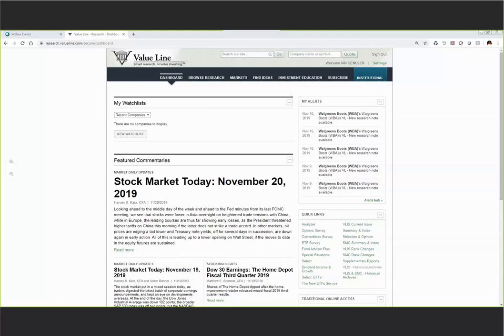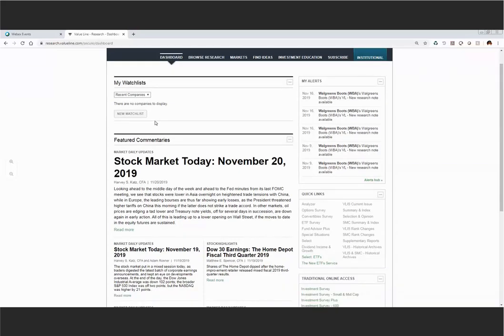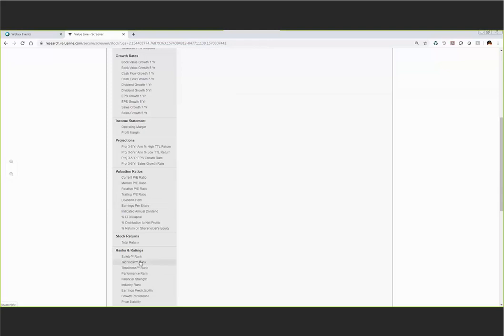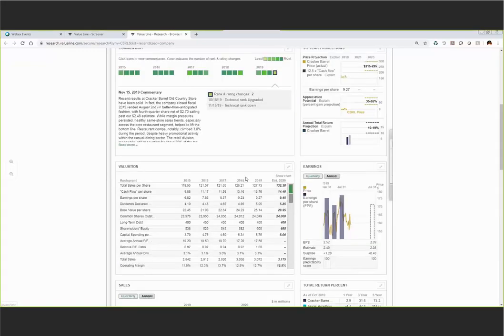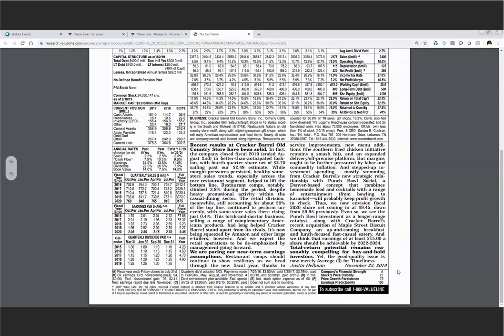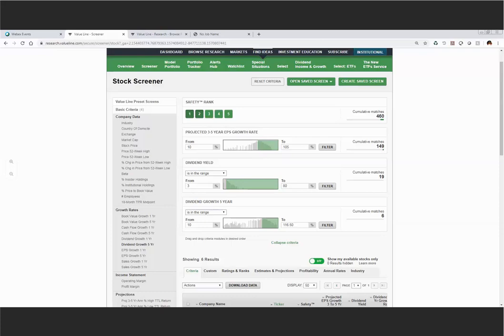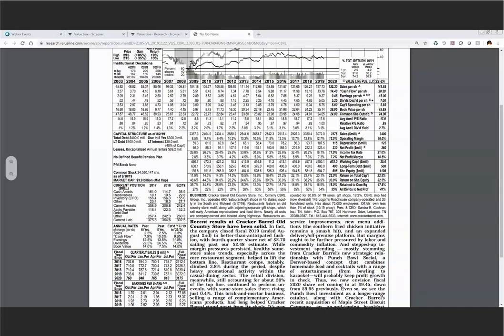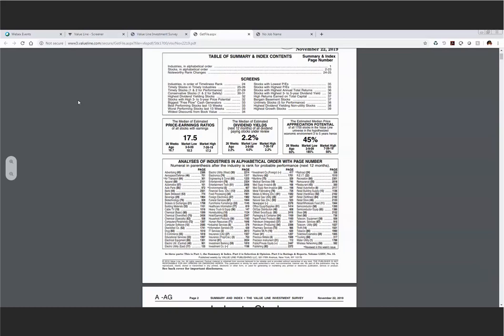One Stock to Buy Right Now - November 20, 2019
Learn how to find the One Stock to Buy Right Now!